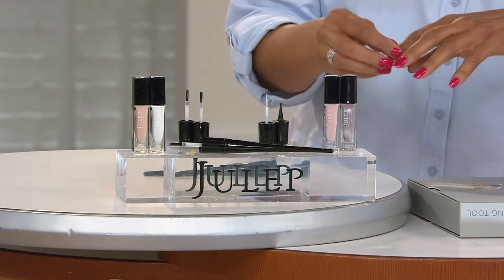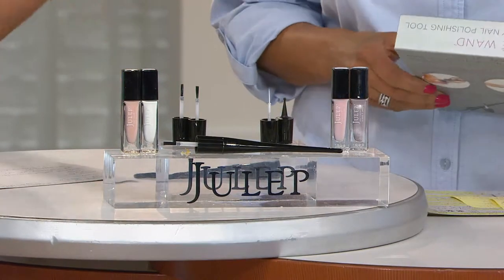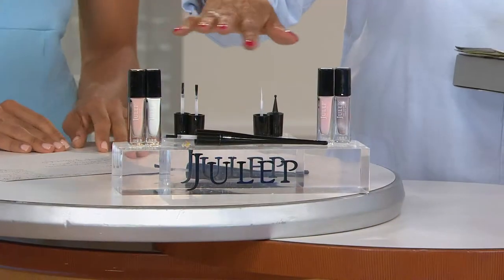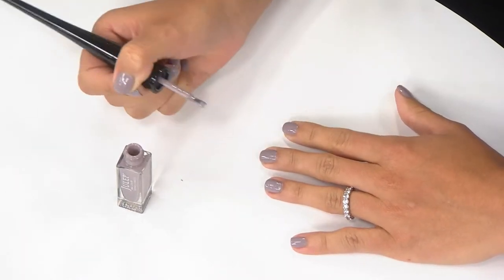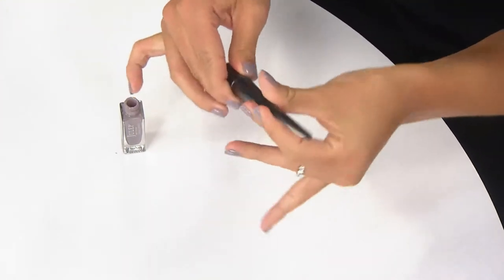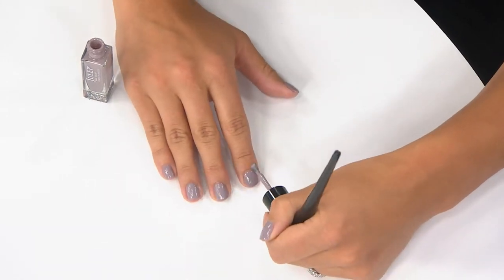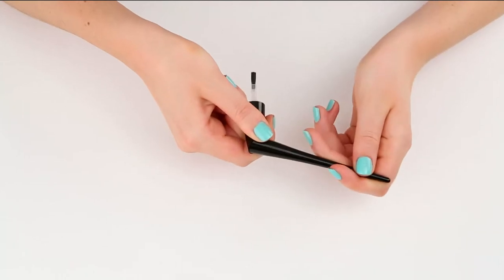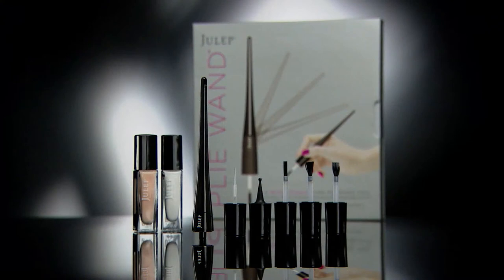Julep Plie Wand Nail Polishing Tool w/ Polish & Accessories with Leah Williams